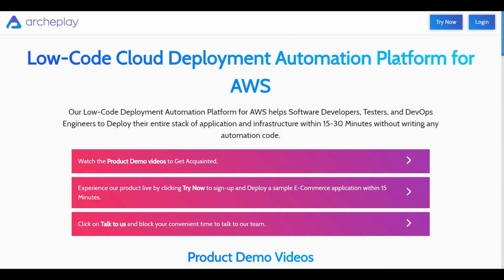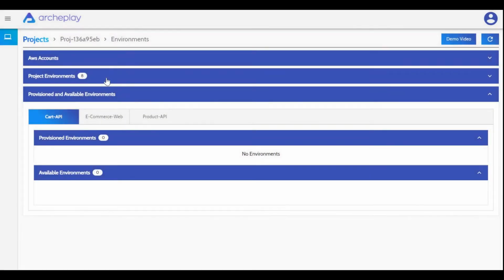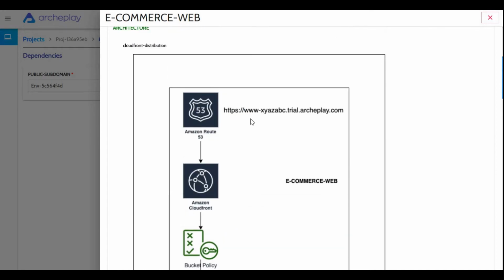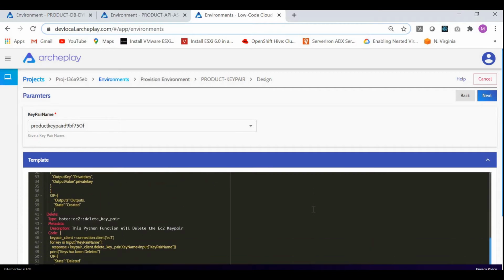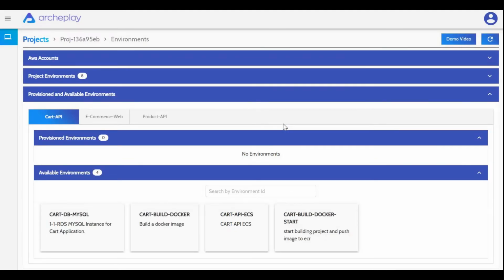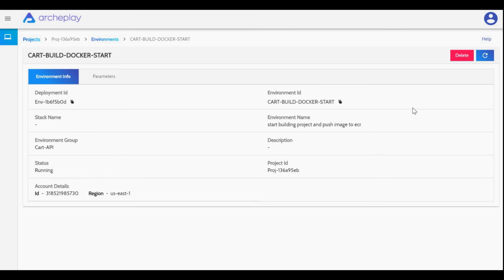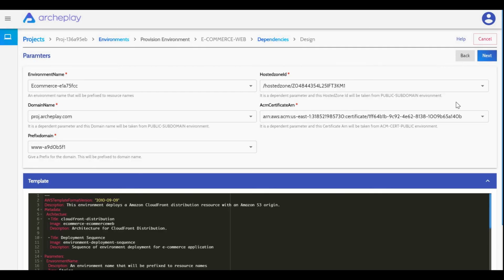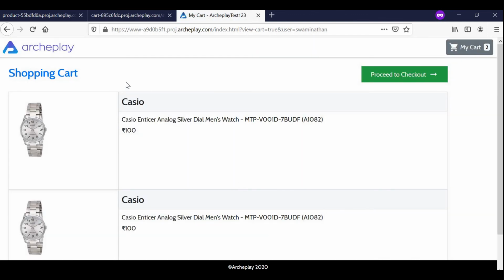Archeplay- Low-Code Cloud Deployment Automation Platform. Product Demo